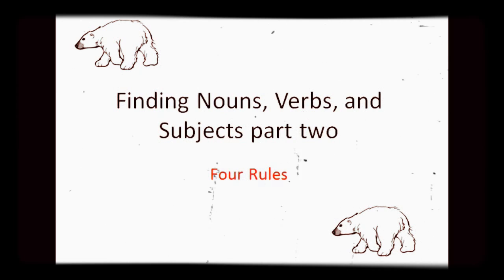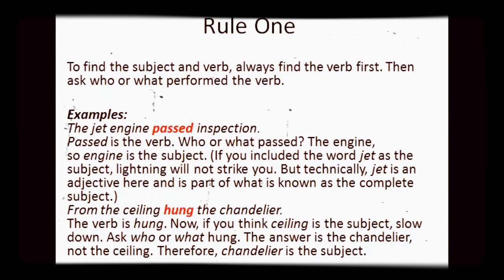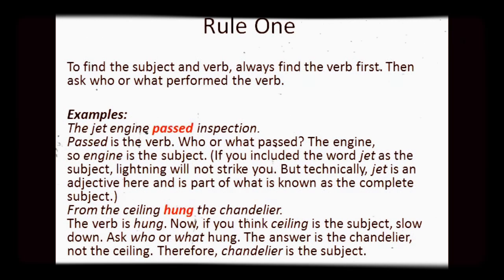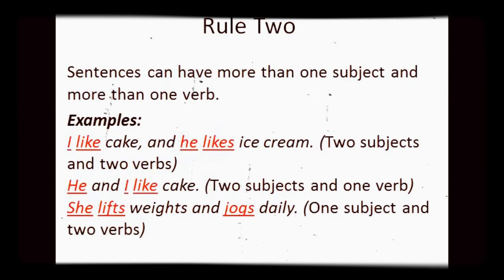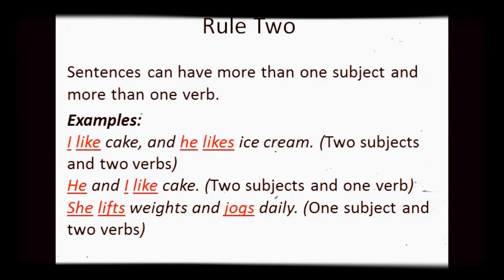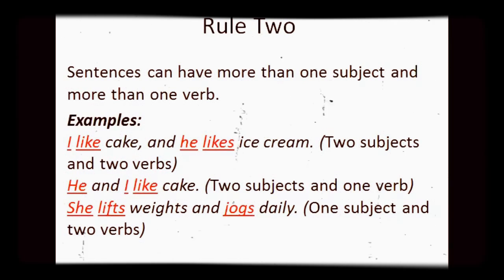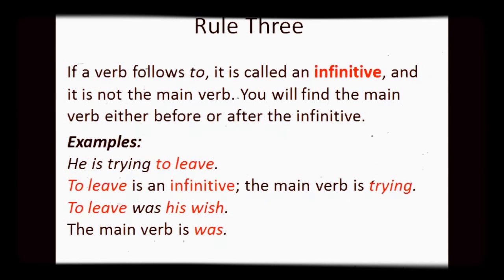Four Rules for finding Nouns, Verbs, and Subjects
In this video, we will examine four rules regarding nouns, verbs, and subjects.